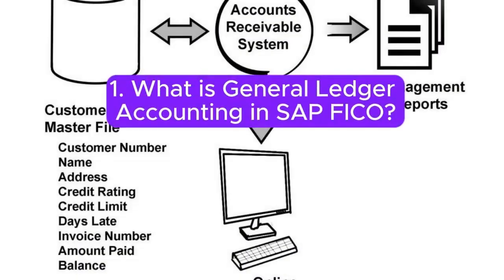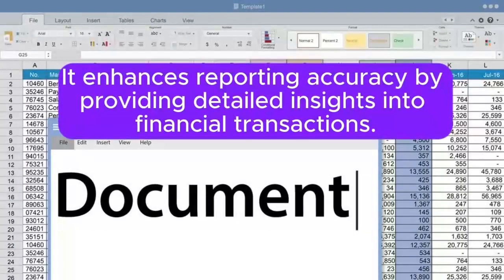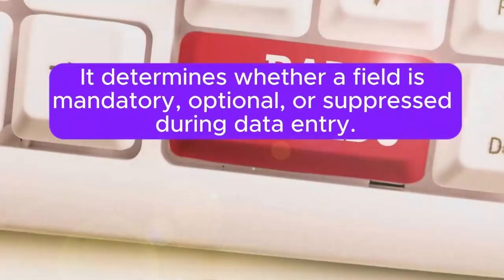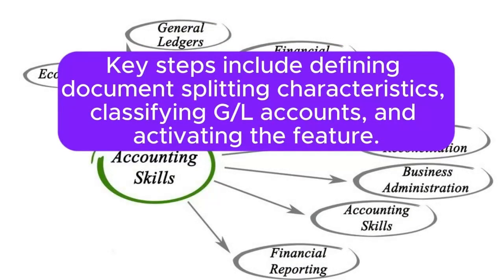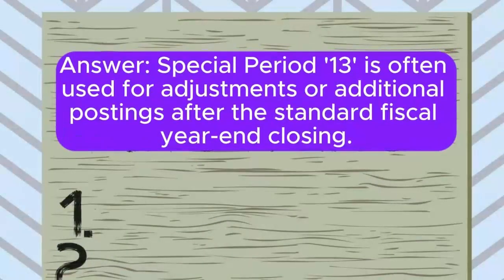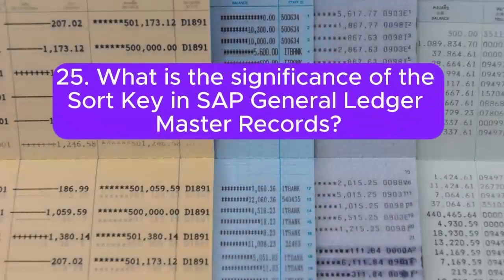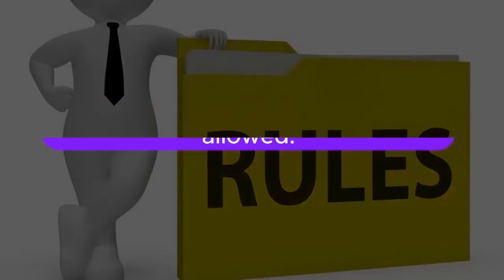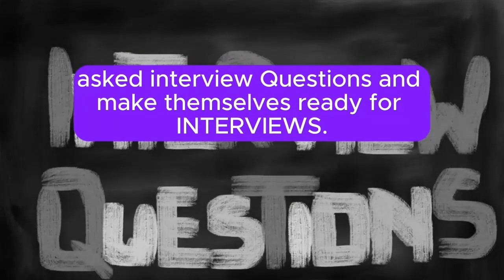"SAP FICO, General Ledger Accounting (FI-GL)", Most Asked Interview Q&A of GL in SAP FICO Interviews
ALL Types of Most Asked Interview Q&A (Scenario-Based, Technical-Based, Behavioral-Based, Generally Most Asked, Real-World Problem-Solving, Most Asked IMPLEMENTATION PROJECT Related Interview Q&A and Most Asked SUPPORT PROJECT Related Interview Q&A ) Required for your "SAP FICO Consultant" Interviews are here. You people can download ALL PDFs in a single ZIP file from below Link:

Note: I have completely Revised and Upgraded  ALL Types of Interview Q&As and Given more questions(Precisely 50 questions for each type) along with Detailed and informative Answers. I have Provided a preview of first 2 (or) 3 Pages for each PDF. So, You people can check previews before downloading.